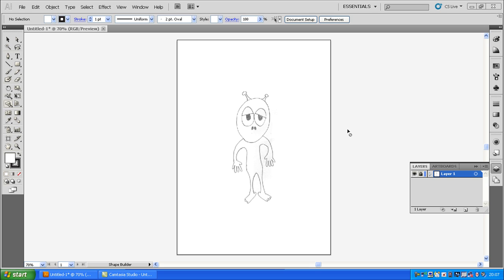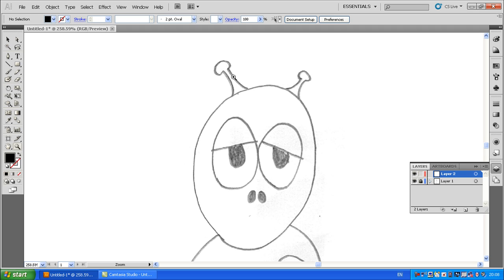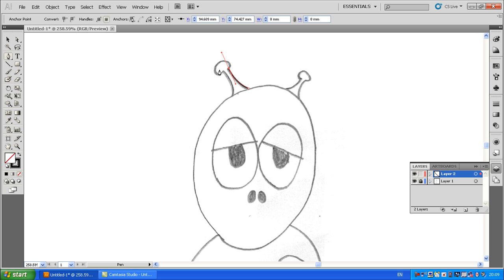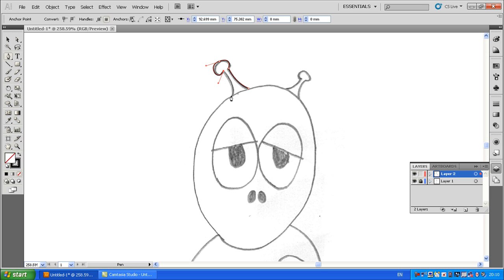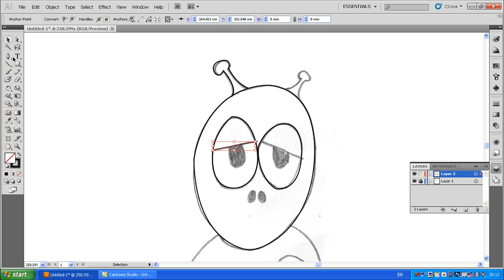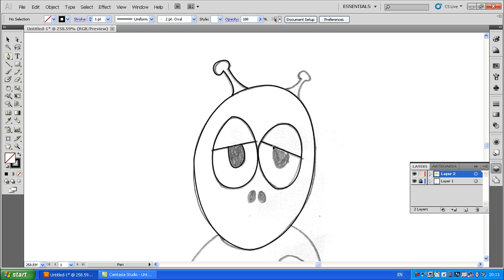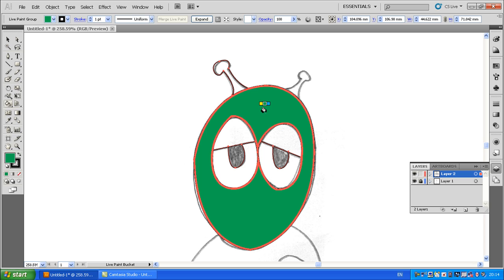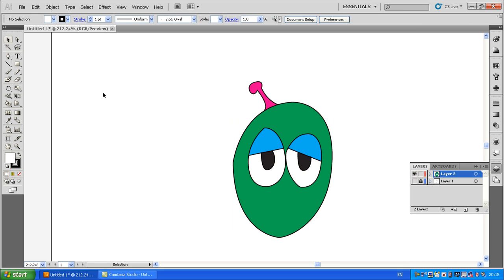Adobe Illustrator CS5 Live Paint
A quick tutorial on the Live Paint tool